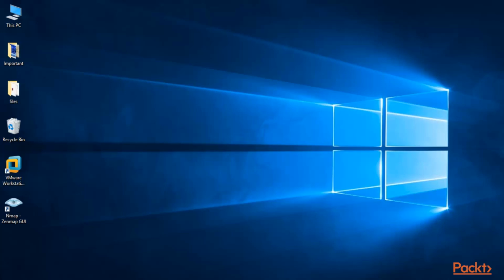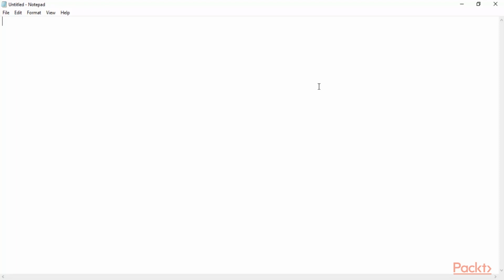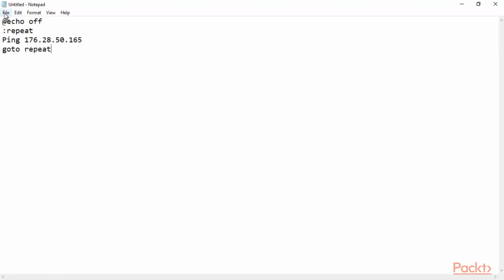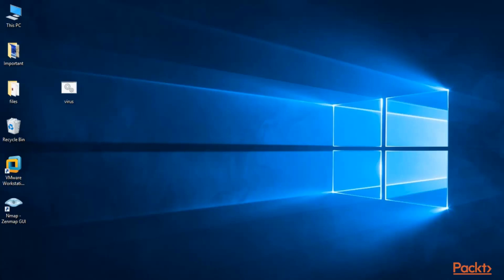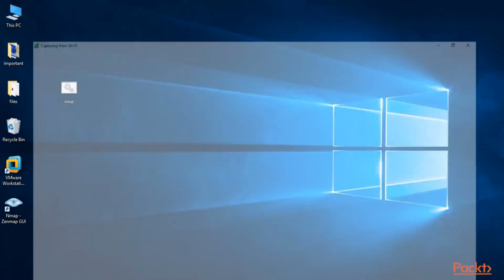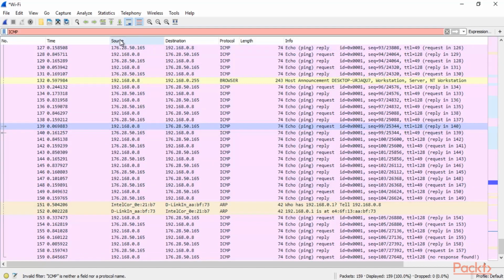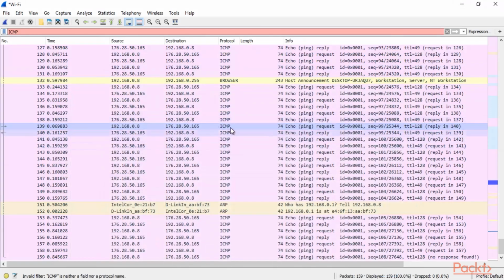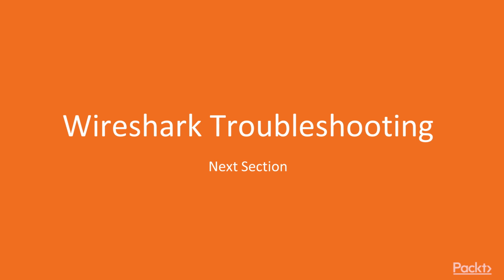video6 6 Monitor Malware Attack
In this video, you will monitor malware attack in Wireshark
• Learn about malware attack
• Create a basic malware
• Analyze malware packets In Wireshark